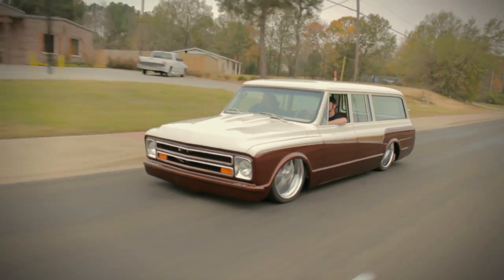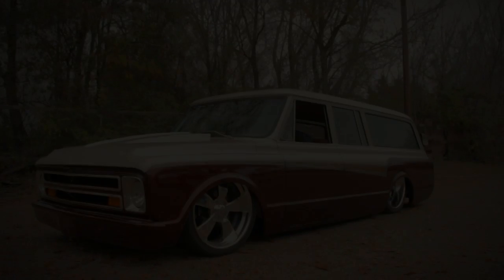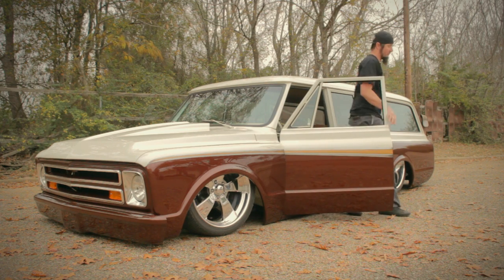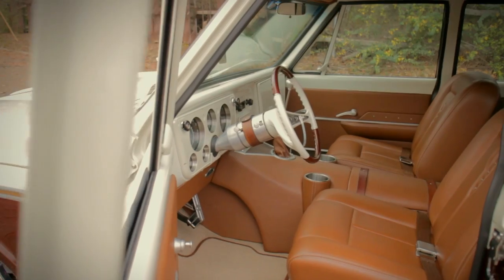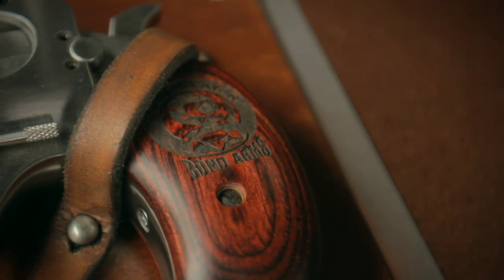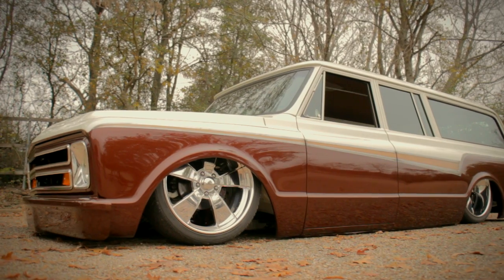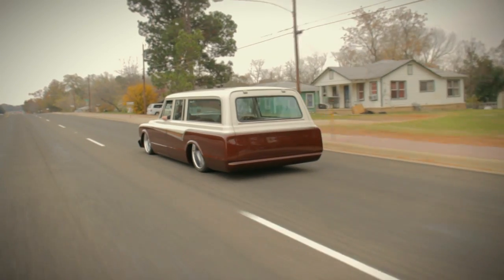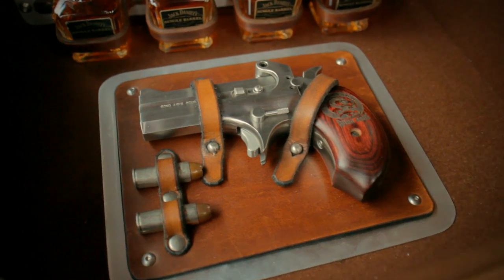Anthony Thibodeaux - Bad Hangover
A shop owner from Louisiana builds a Burban that made a huge presence in the truck scene. Anthony, owner of Pro Paint, has a passion for custom vehicles and it shows in this one of a kind Suburban named Bad Hangover.

This is a feature from our "Inspired Lifestyle" series.
Part 2 of the series is available online at solofilmsdvd.com.

Thanks!

Do you have an inspiring story to tell about your build?